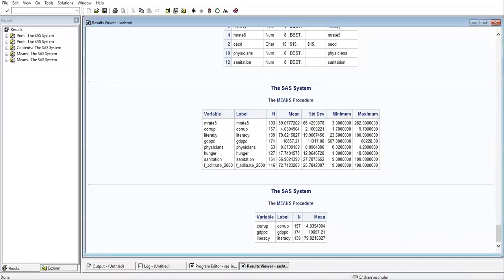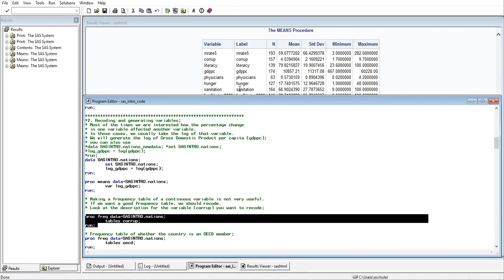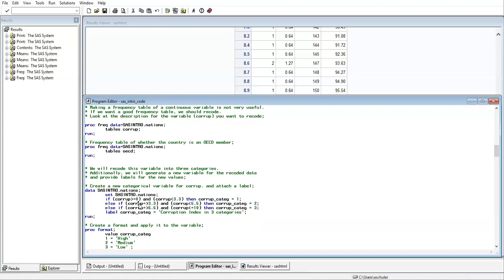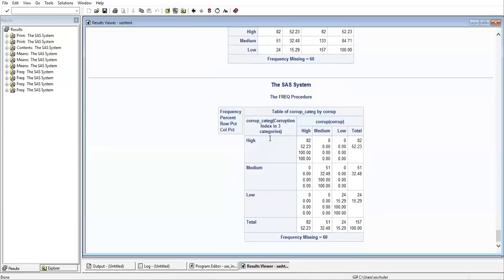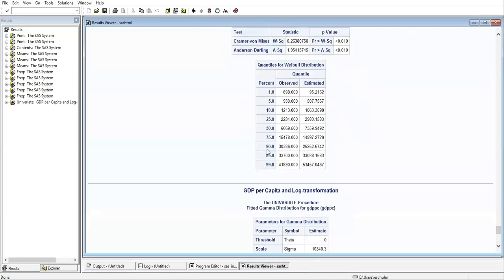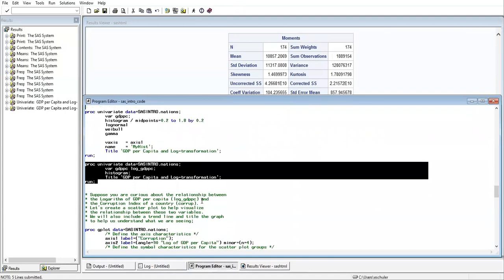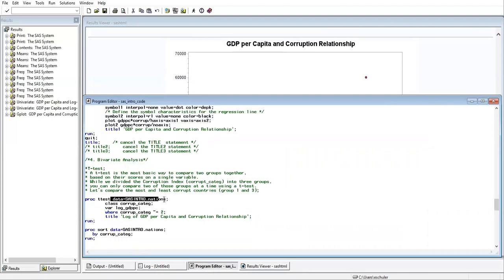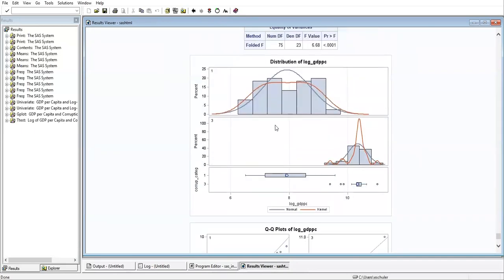Software Workshop: Introduction to SAS Video 2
How to run t-tests and ANOVA